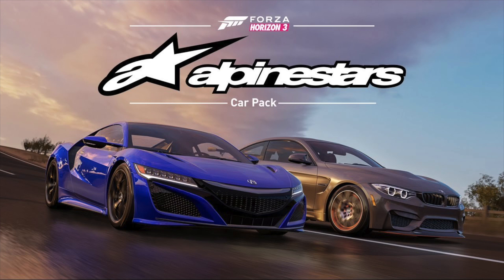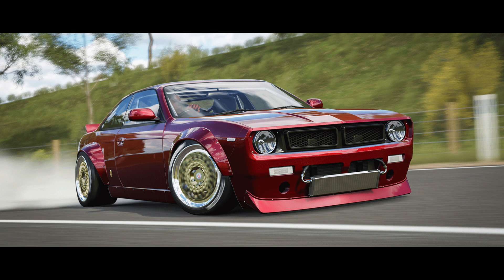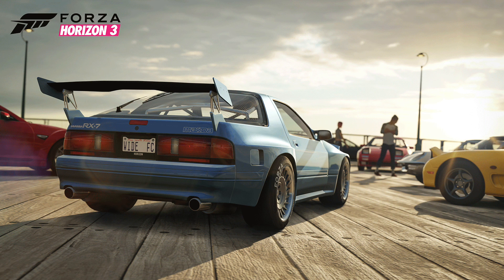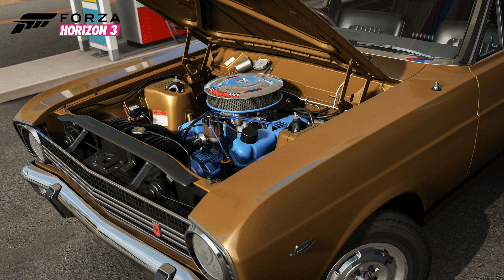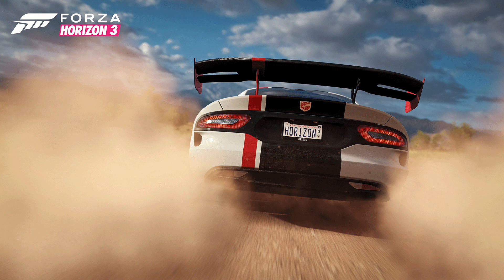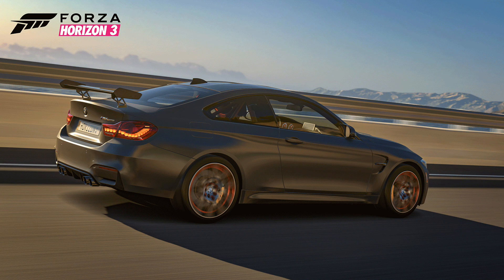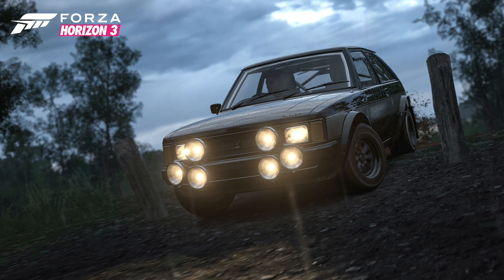SNOW IS COMING TO FORZA!? + Alpinestars Car Pack | Forza Horizon 3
In today's clickbaity video, I talk about the new Alpinestars Car Pack, the greatest car pack so far, and a teaser from Playground Games and Turn 10, The Blizzard Expansion.

Gamertag:
Red Rhino Music

(Outro song is mine, as well)